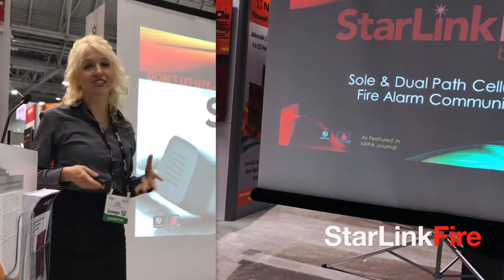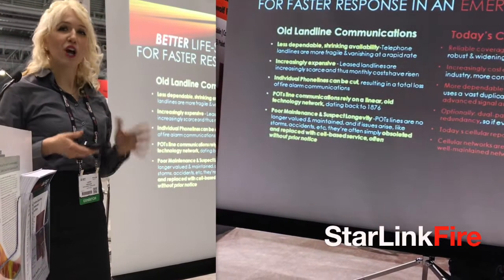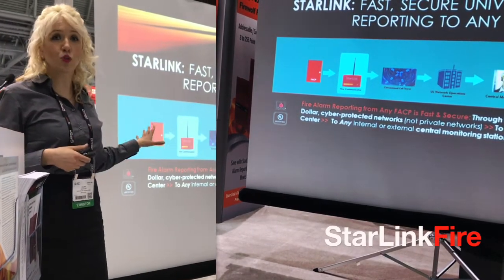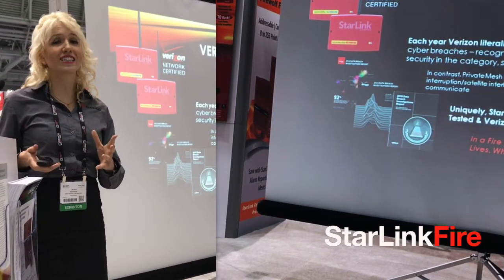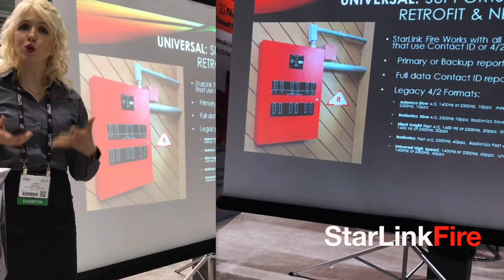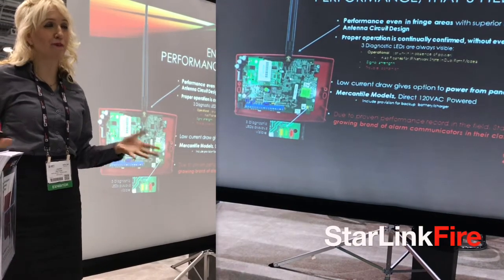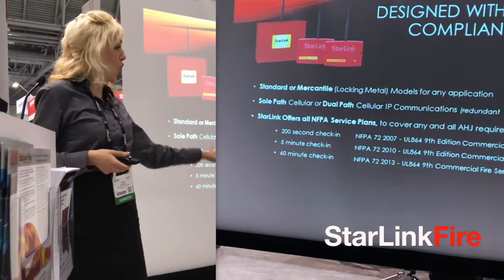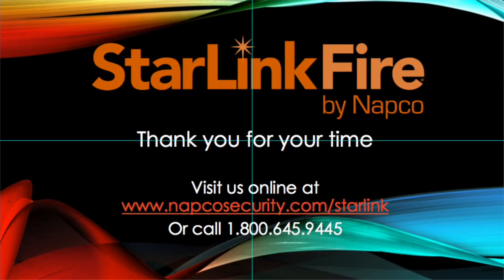Now Available! StarLink® Fire Universal Sole & Dual Path Cell / IP Communicators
Napco’s StarLink Fire™ Sole &  Dual Path Cellular &/or IP Alarm Communicators replace costly, disappearing landlines on any FACP brand, for far less and with greater peace-of-mind. They provide proven fire dealers a new source of RMR revenue providing easy-to-install, code-compliant life safety alarm reporting on virtually any FACP brand, via the nation's largest & most cyberprotected network, and save customers hundreds of dollars monthly over POTs lines on each panel.